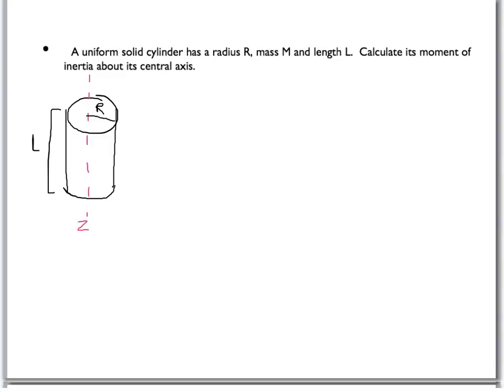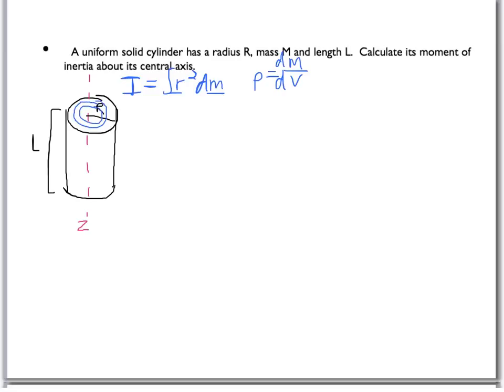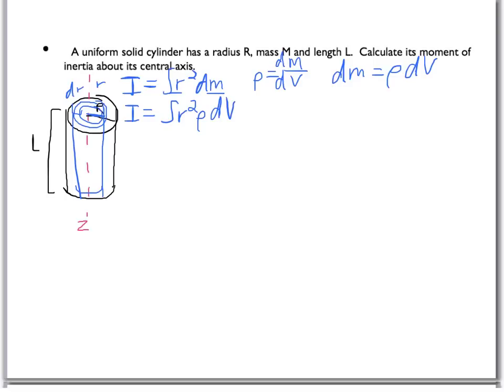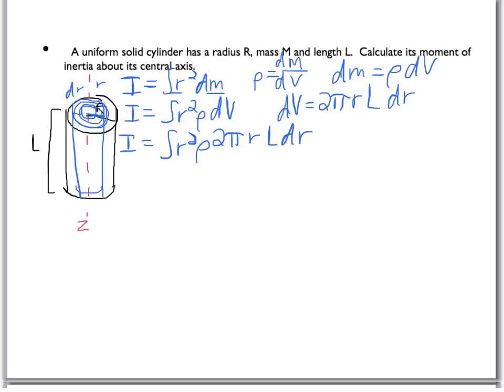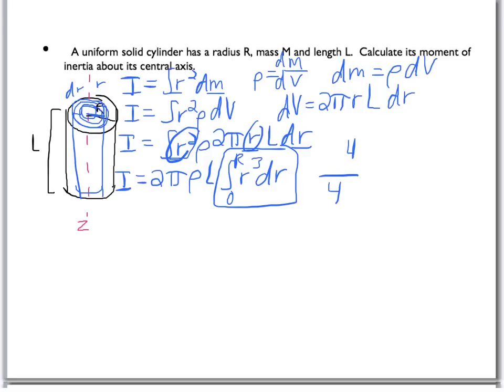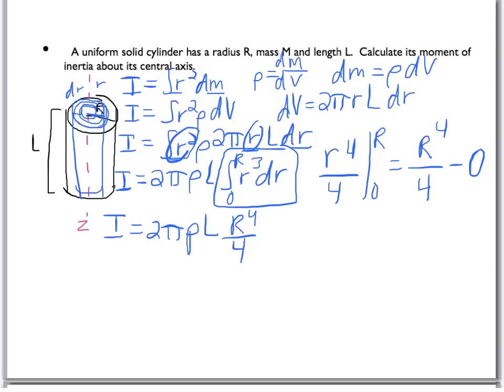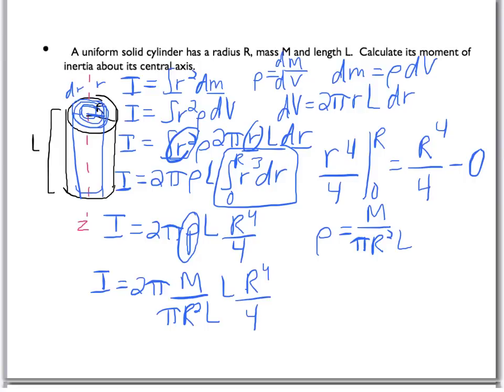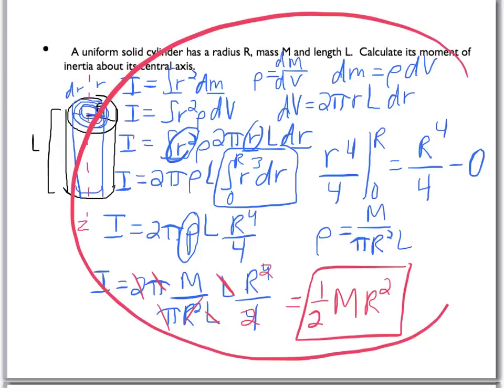10.4 integral example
10.4 integral example